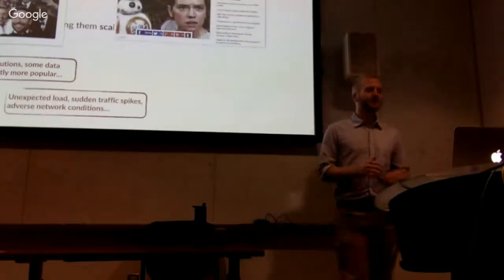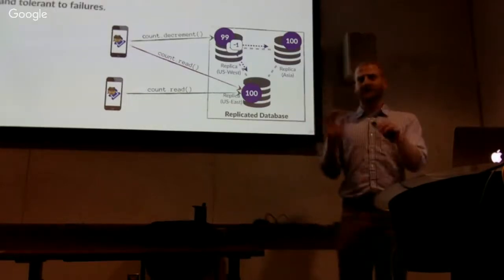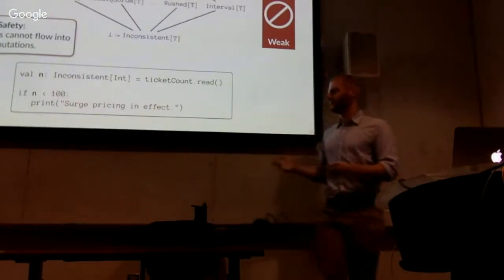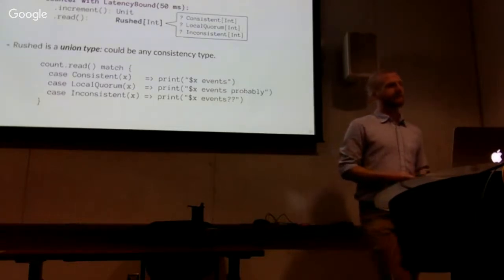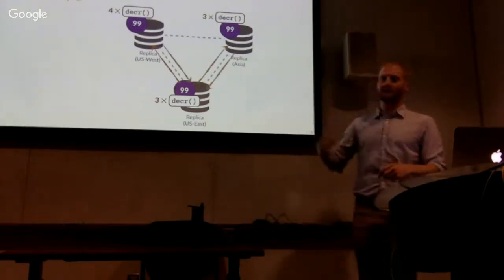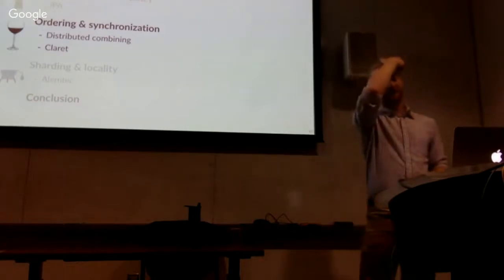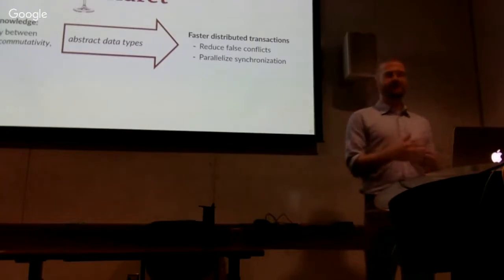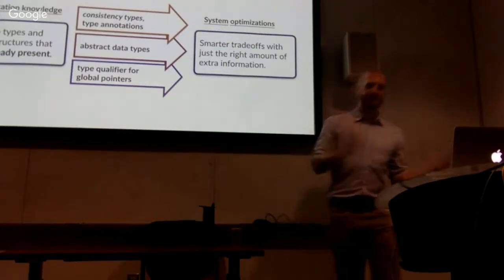Brandon Holt's Defense